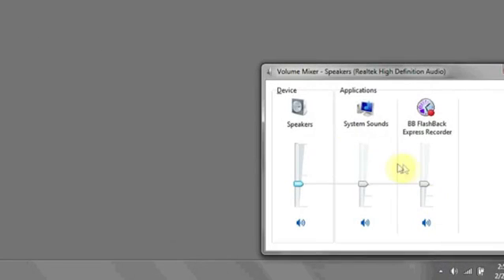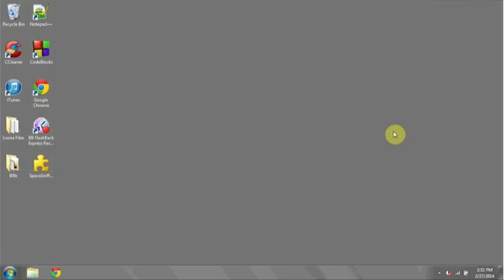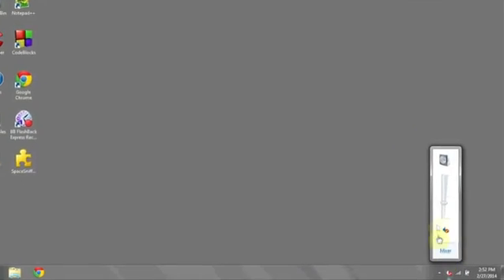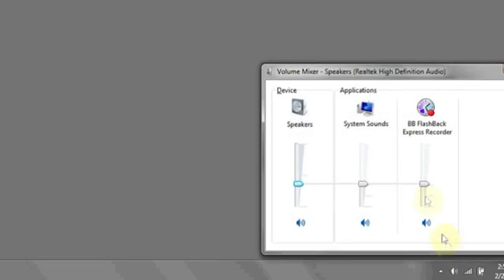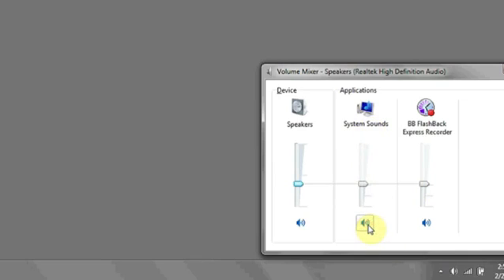How to Unmute Your PC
How to Unmute Your PC. Part of the series: PC Know-How. Unmuting your PC is something that you can easily do right from the taskbar. Unmute your PC with help from an expert in information systems, programming languages, web development and network security in this free video clip.